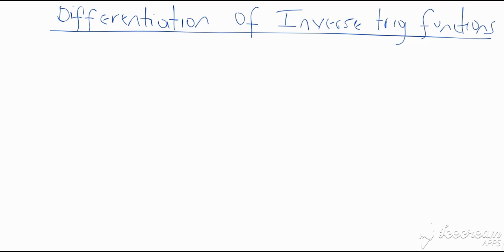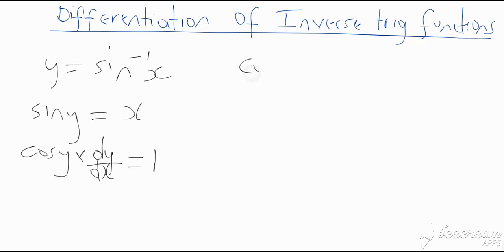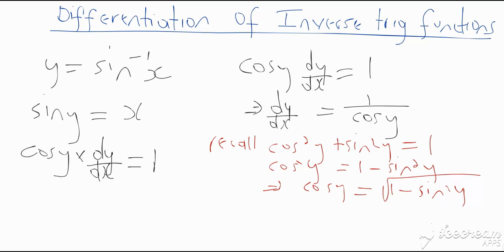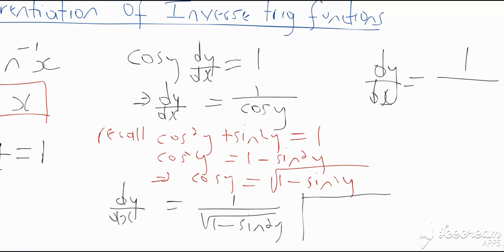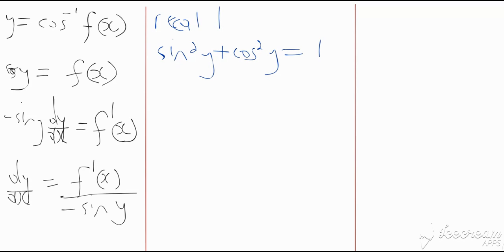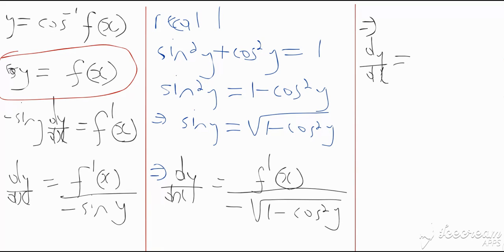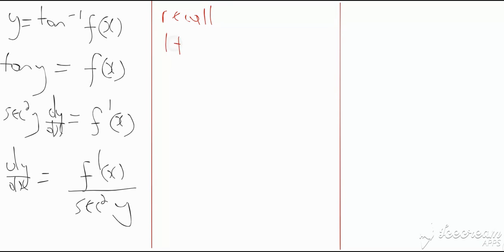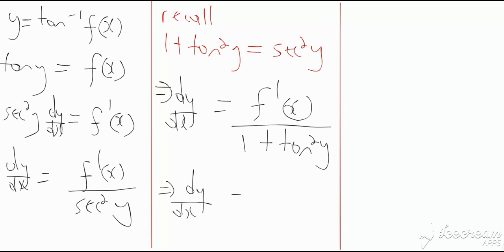Introduction to differentiation of inverse trigonometry functions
This video shows how the basic trig functions are differentiated including tan^-1(x), cos^-1(x) and sin^-1(x)